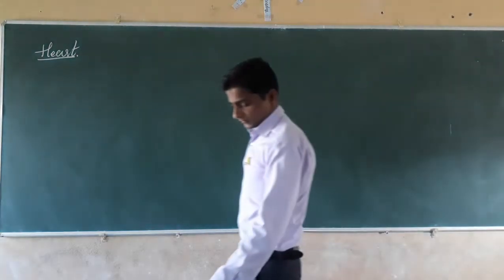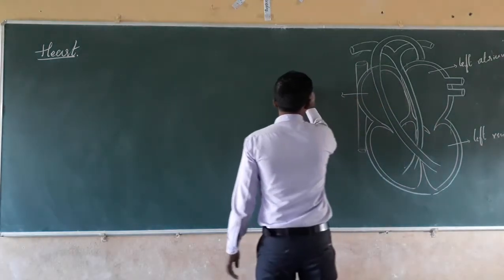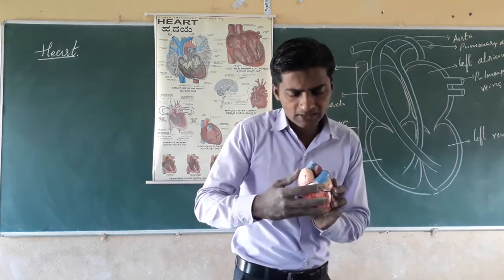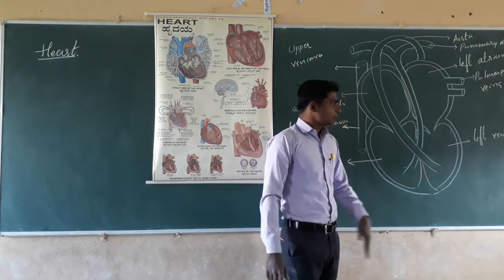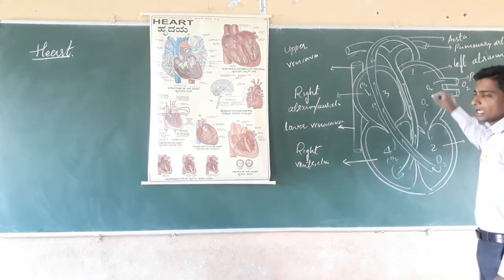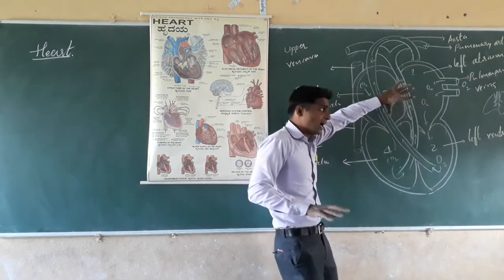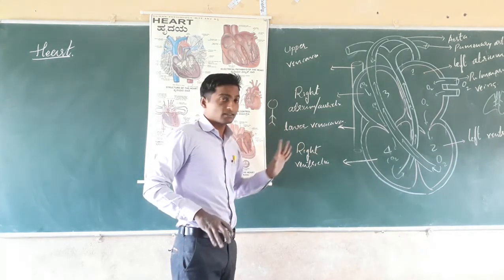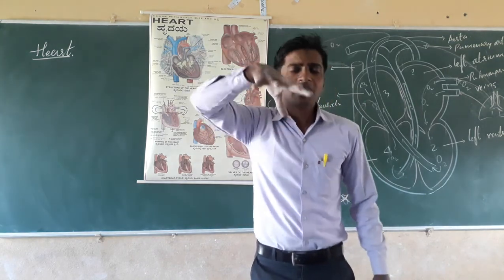Class 10 Science Chapter 6 .5 Transportation in Human